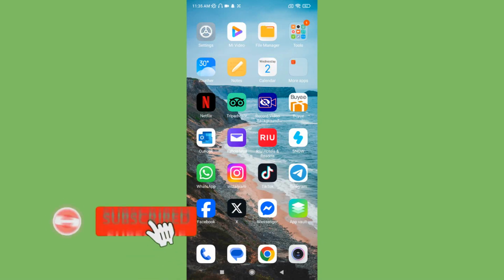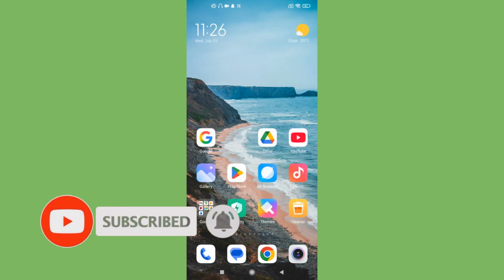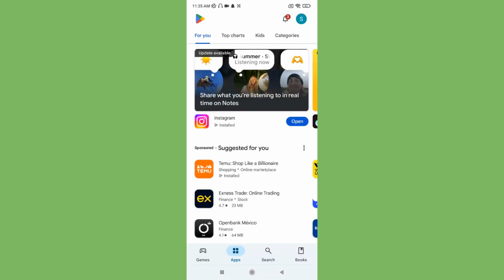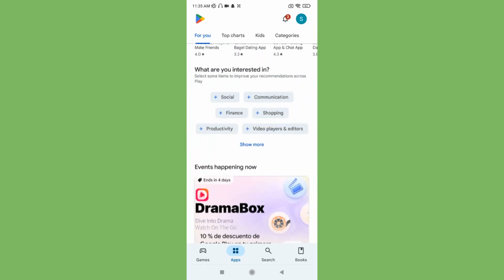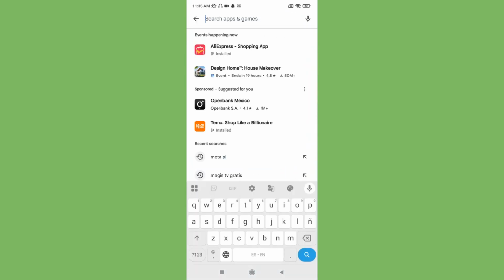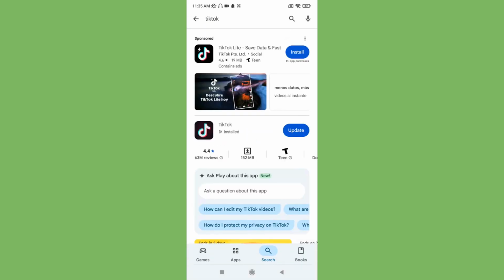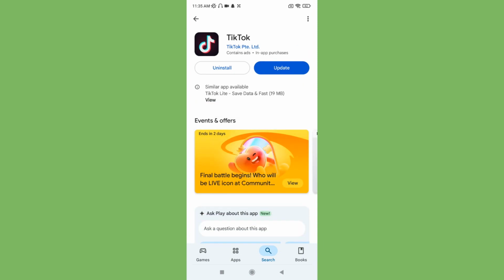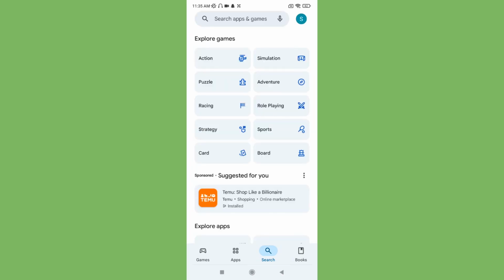How To Install TikTok App On Android Phone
In this video I'll show you How To Install TikTok App On Android Phone . Thw method is very simple and clearly described in the video. Follow all of the steps and succesfully solve your problem!